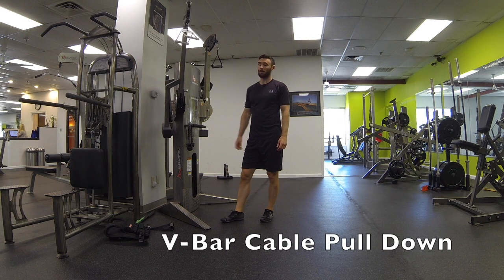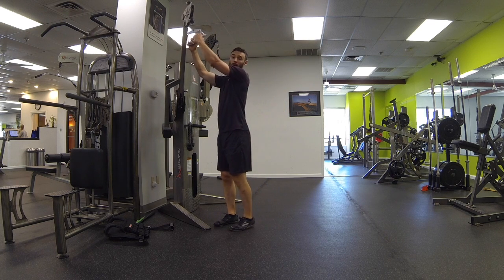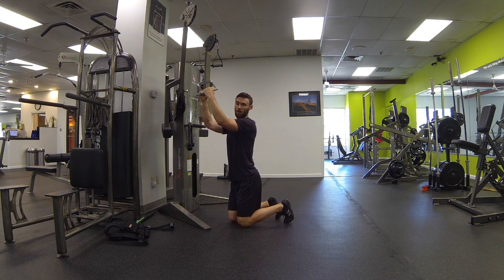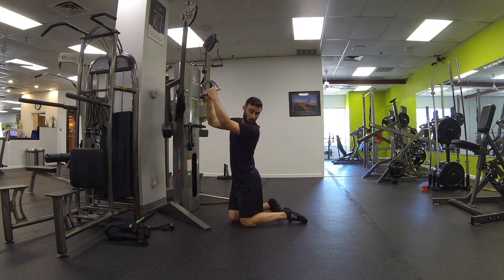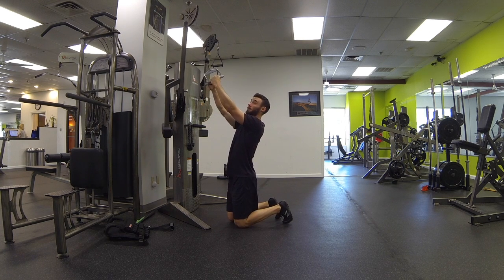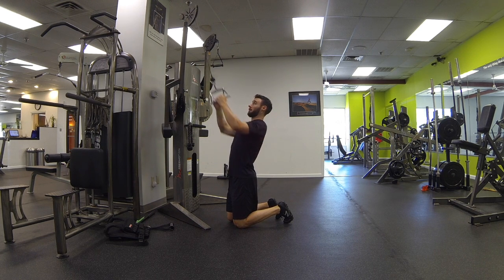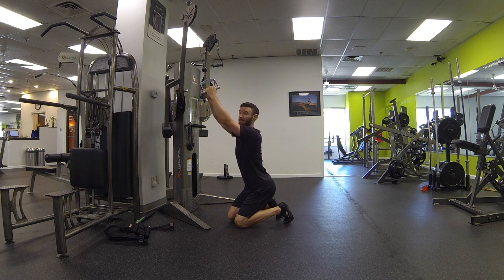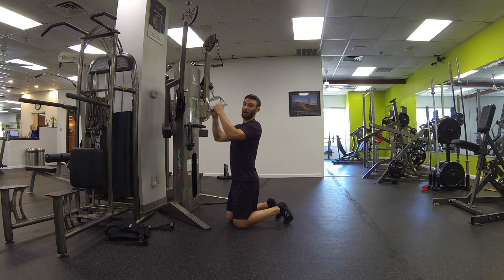V-Bar Cable Pull Down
This video is about V-Bar Cable Pull Down